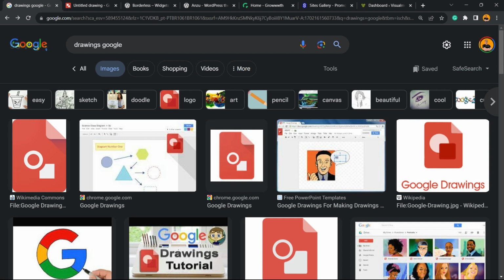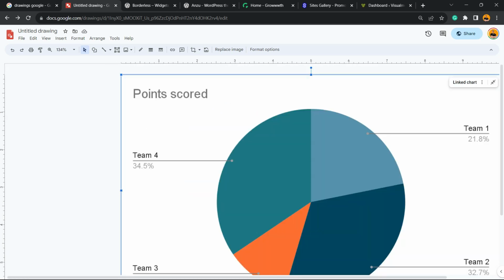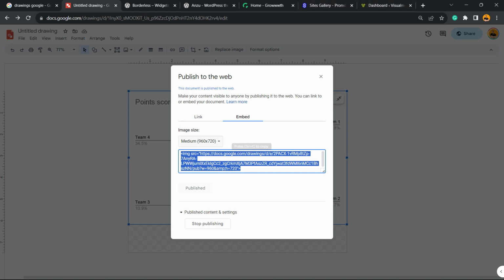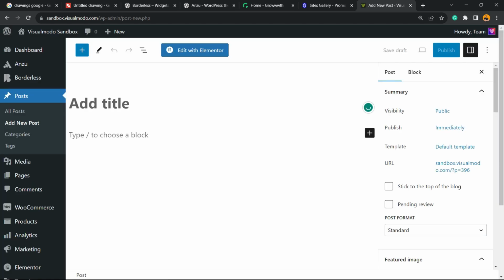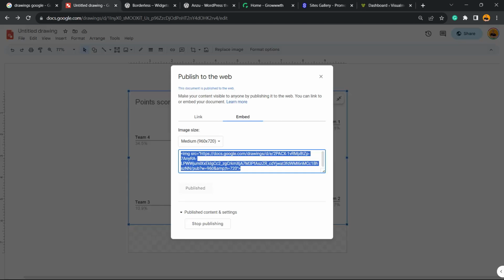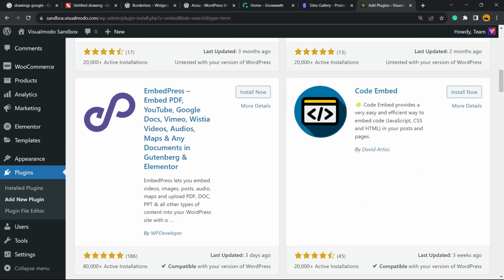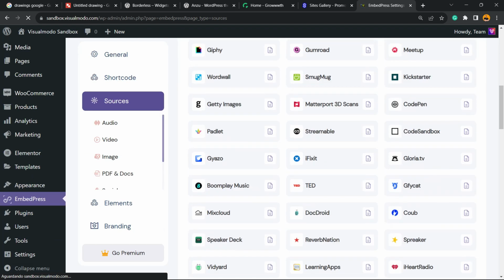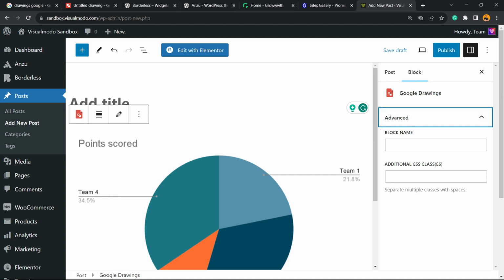How To Embed Google Drawings in Your WordPress Website For Free? 🖌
👋 Welcome to our step-by-step tutorial on embedding Google Drawings into your WordPress site for FREE! 🖌

🔍 In this video, you'll learn:
The Basics: An introduction to Google Drawings and its compatibility with WordPress.
Step-by-Step Guide: A detailed walkthrough on how to seamlessly integrate Google Drawings into your WordPress website without spending a dime.
Tips & Tricks: Proven strategies to enhance the look and feel of your website using Google Drawings.
Common Pitfalls to Avoid: Ensuring your website remains fast and responsive with embedded drawings.

🚀 Why this video is a must-watch:
Free and Easy: We focus on free tools and simple steps, perfect for beginners and budget-conscious website owners.
Boost Engagement: Learn how to make your website more interactive and visually appealing to your visitors.
No Coding Required: This tutorial is designed for all skill levels, especially those without any coding background.